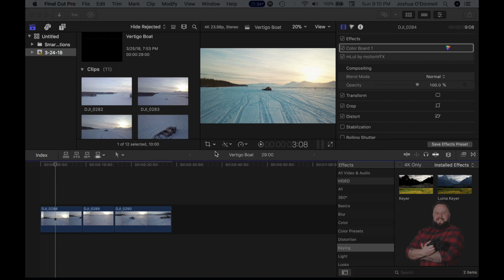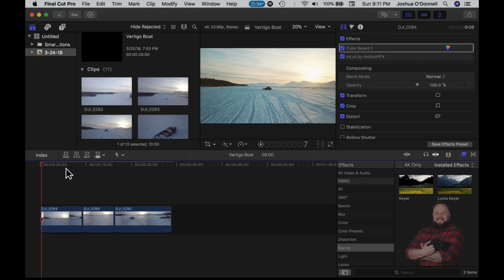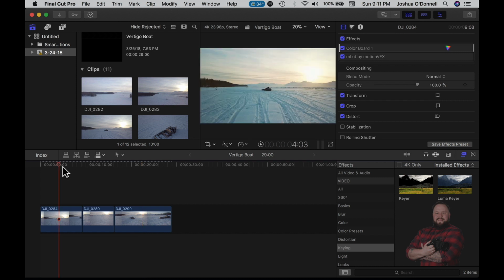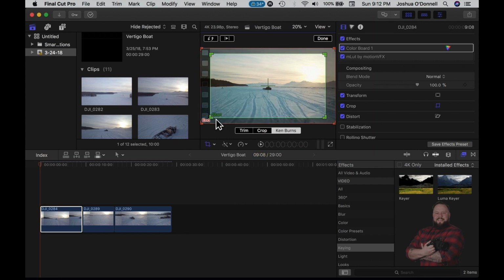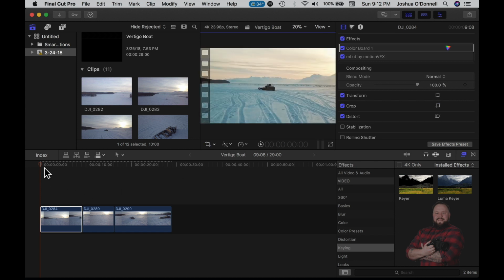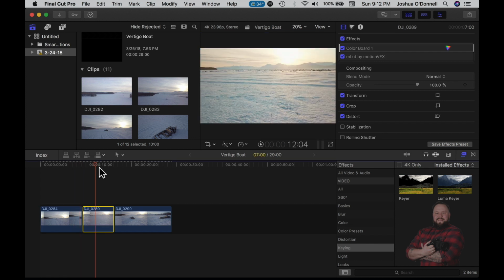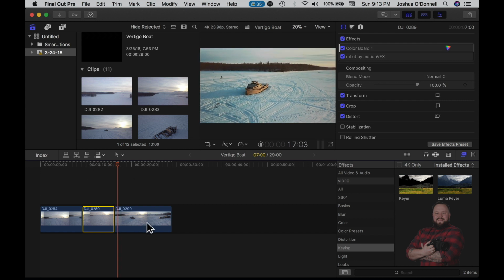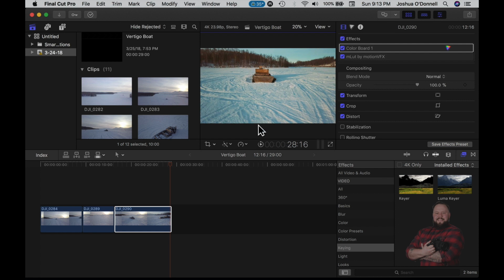How to create the Vertigo Effect in FCPX | Easy Tutorial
Here is how you create the vertigo effect in Final Cut Pro X. This is a very simple method used. It's also referred to as the Parallax, dolly zoom and push-pull.